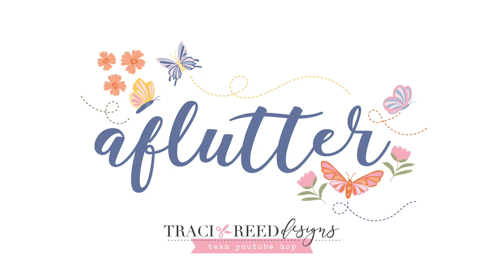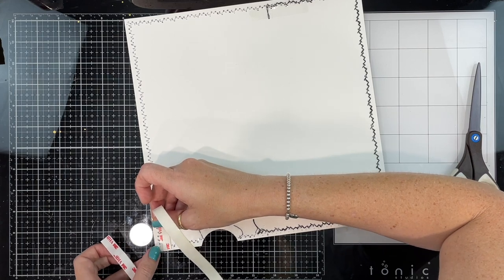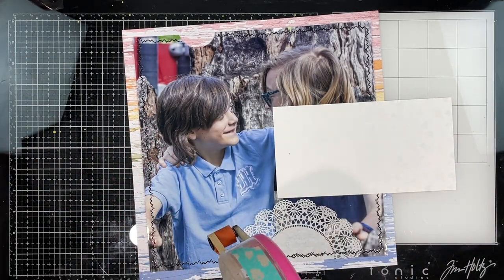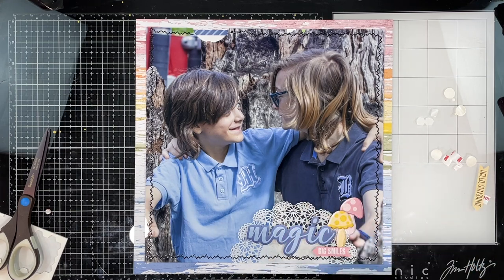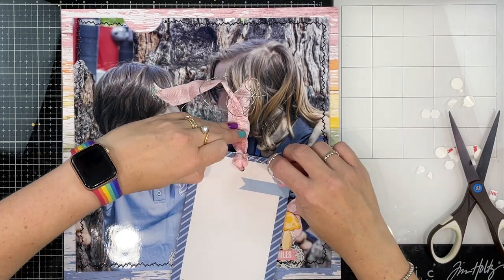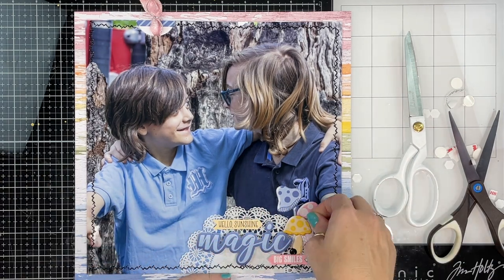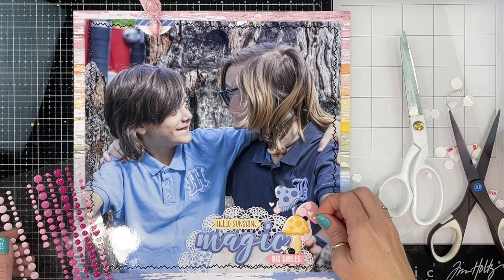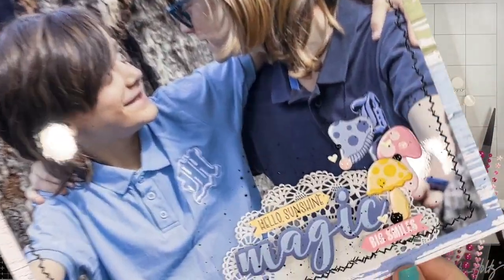Traci Reed Designs | Aflutter YT Hop | Magic | Scrapbooking Process Video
Hello my scrappy friends and welcome back to my YT channel for my next scrapbooking process video!
Today's video is part of the Traci Reed Designs "Aflutter" April collection YT hop and I hope that you enjoy!!
Hello and welcome to the Aflutter TRD Team YouTube hop! We've got a fantastic and inspiring round up of some amazing team projects with the Aflutter collection by Traci Reed Designs for you today! If you'd like to hop along, all the links to the videos are below, OR you can see the full hop listing